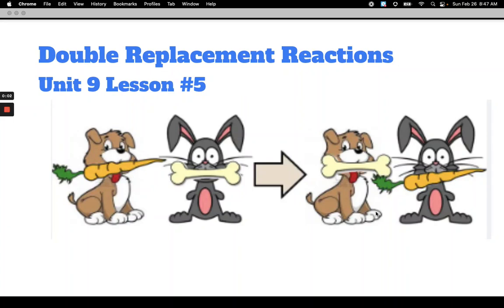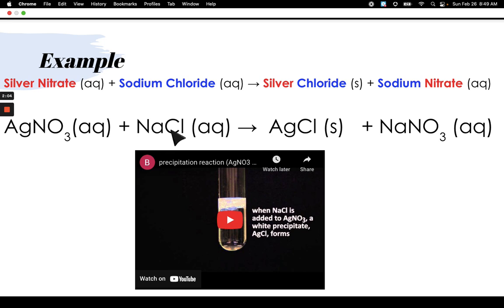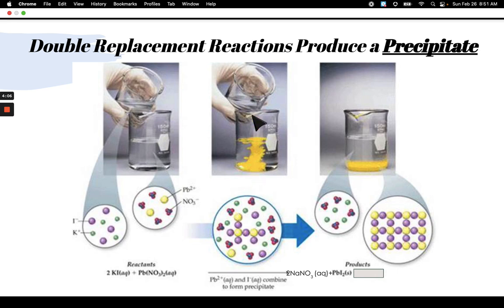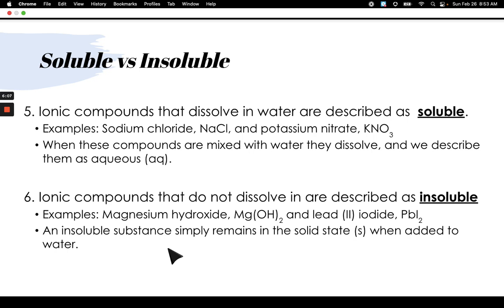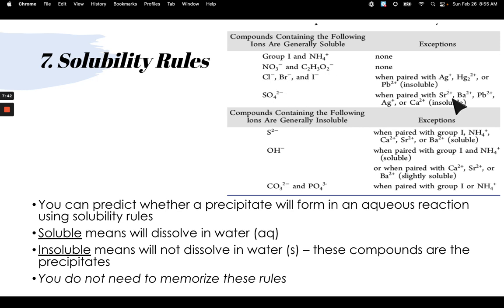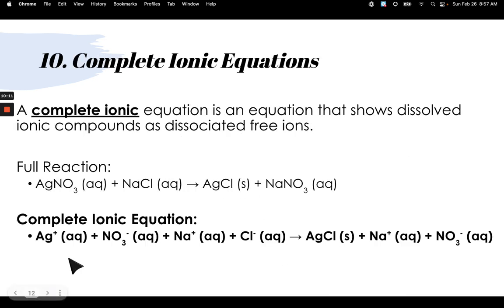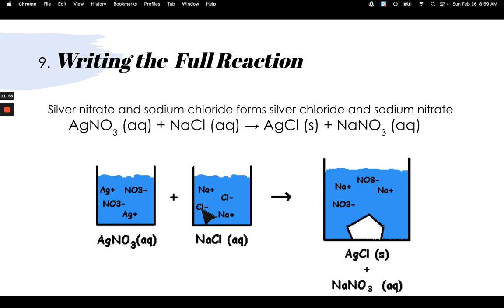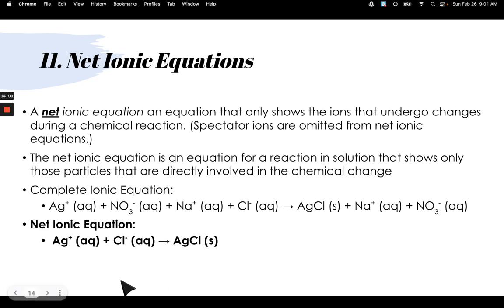U9 Lesson #5 Double Replacement Reactions SY23